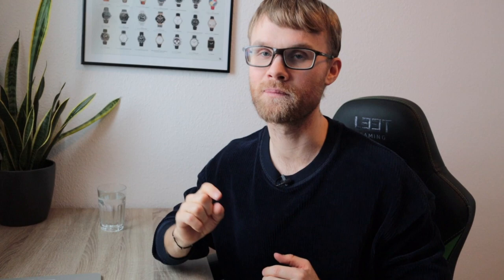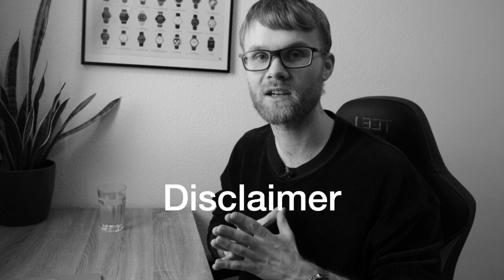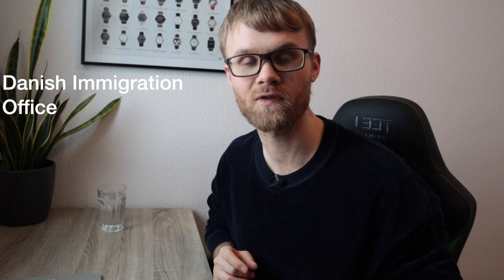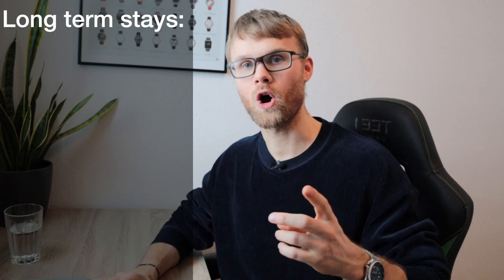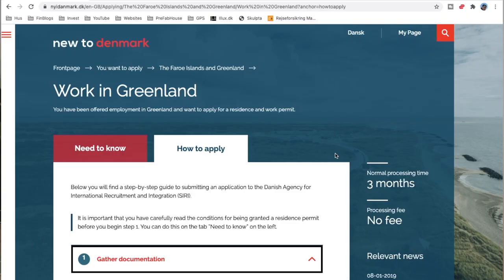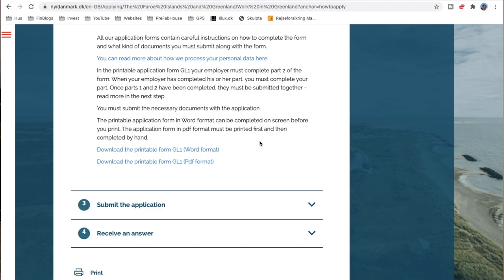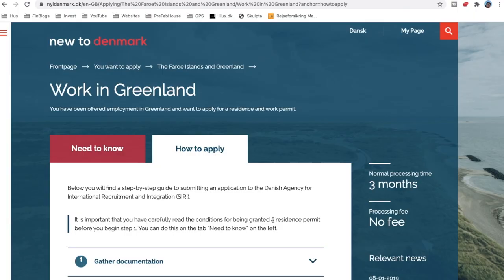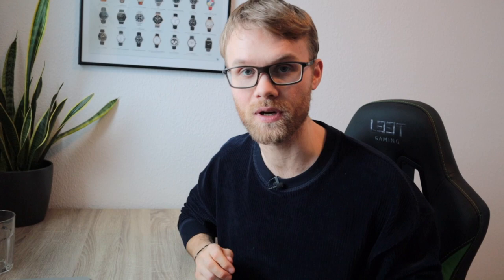How To Become A Citizen of Greenland I Visa, Residence and Work Permits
Todays episode is about getting visa for visiting Greenland as a tourist and getting a residence and working permit, in order for you to be able to work in Greenland.

Links I am referring you to in the video are listed down below:

1.

2.

3.

4. Locations to hand in residence permit application

So if you want to work in Greenland, or study go ahead and watch the video, or check out the links I have provided, as they hopefully will help you in getting closer at becoming a citizen of Greenland.

How you can support me:
▪Amazon Storefront